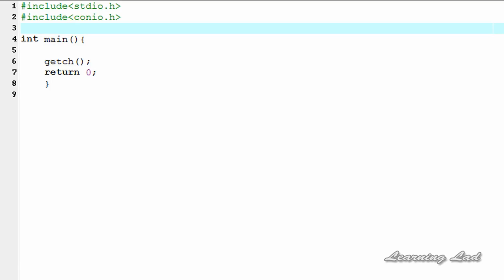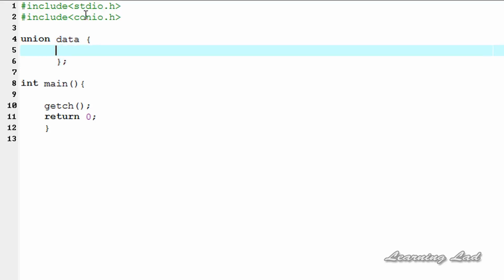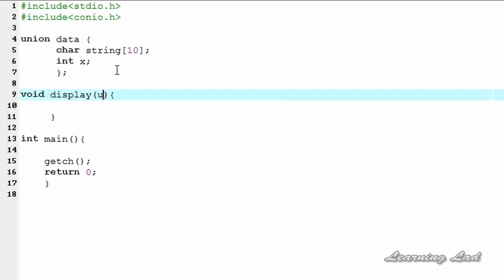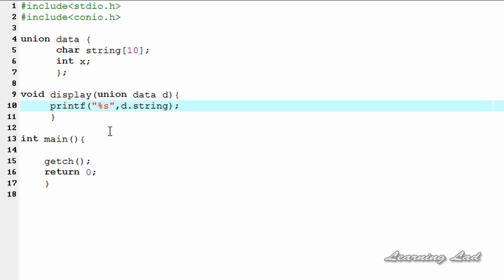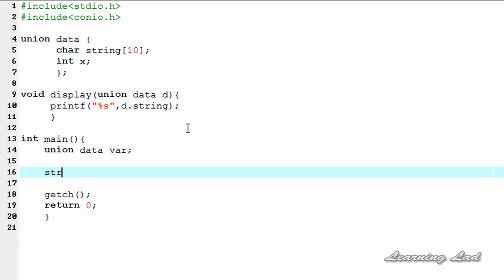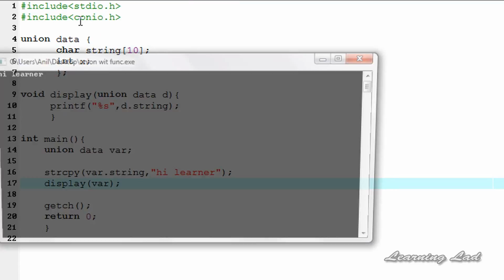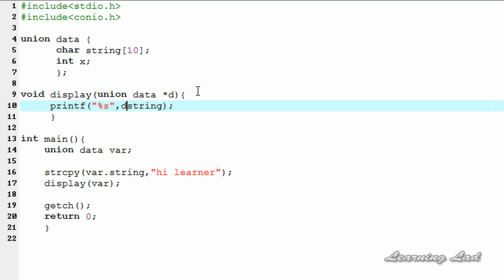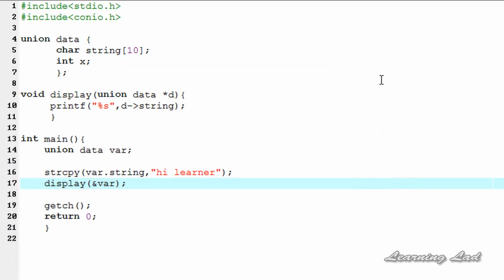65 Passing Unions to Functions in C Programming Video Tutorial Full HD